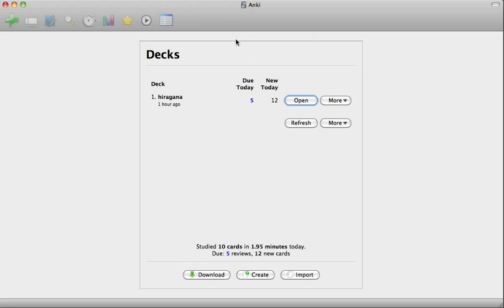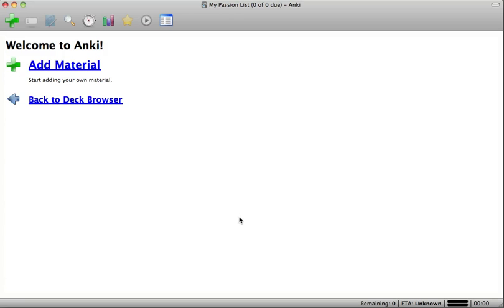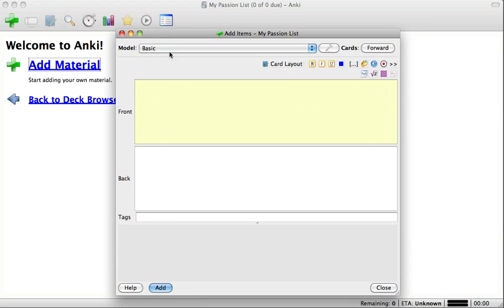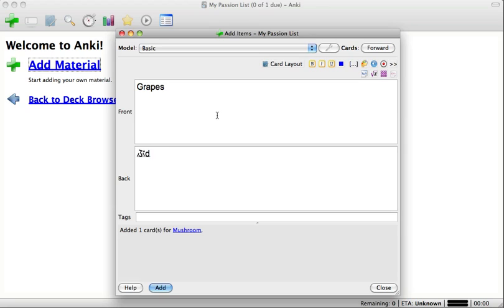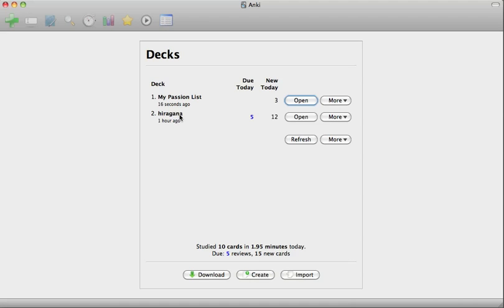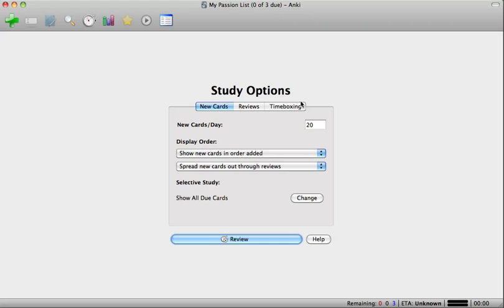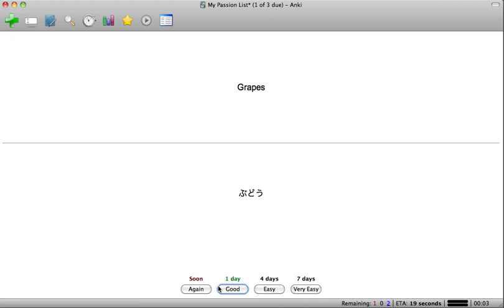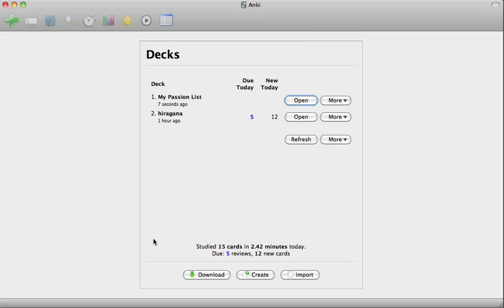Creating A List In Anki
This tutorial will show you how to add items to a list on Anki (and how to create your own list). This video is for the following lesson on TextFugu.com: